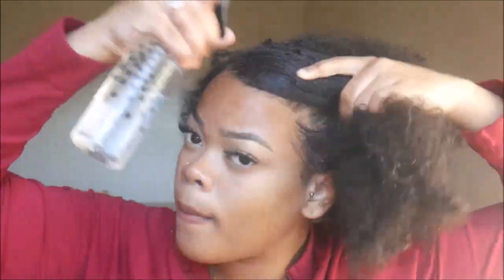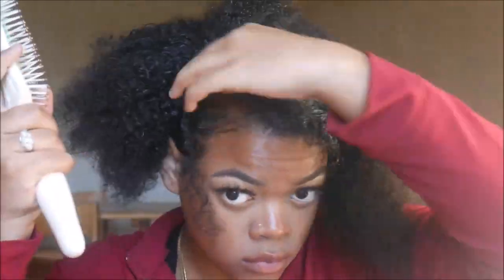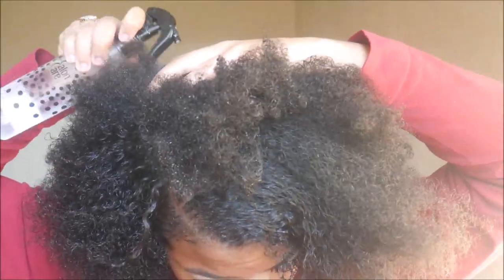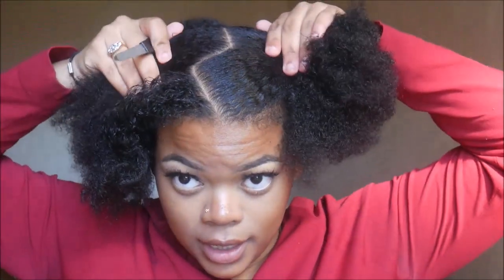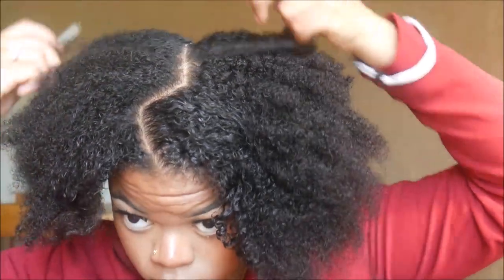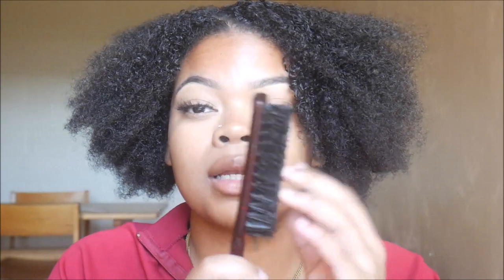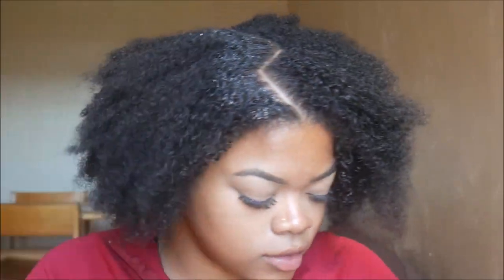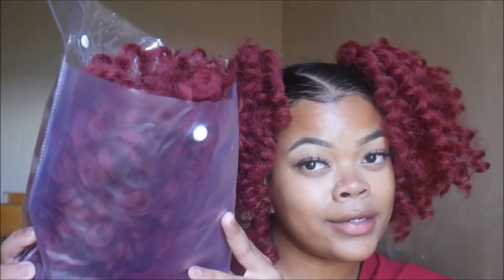TWO SPACE BUNS TUTORIAL | JAMAICAN BOUNCE HAIR | Safiya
Hi Everyone, hope you enjoy my video. There is a lot more content coming soon and it will only get better. I am still learning. This video is how I do my two buns with Jamaican Bounce Crotchet hair. Also in this video I realized I don't really know the name for anything lol.